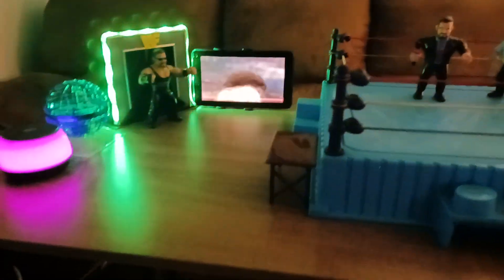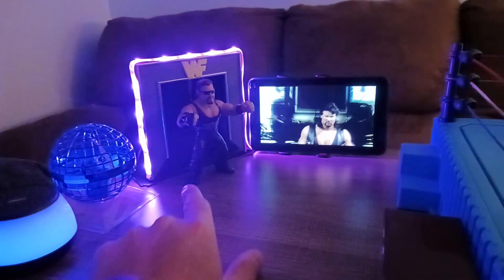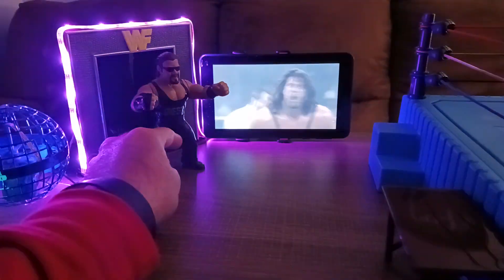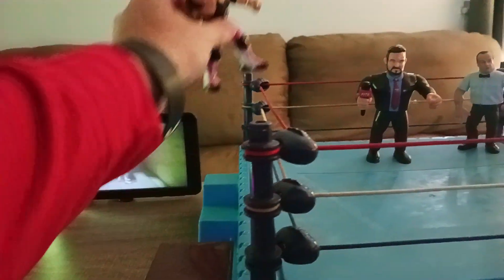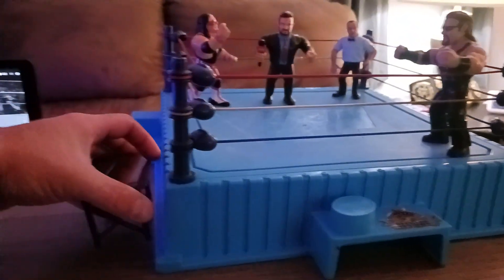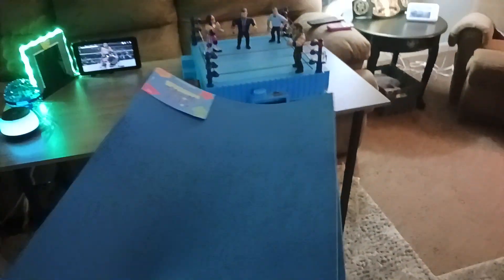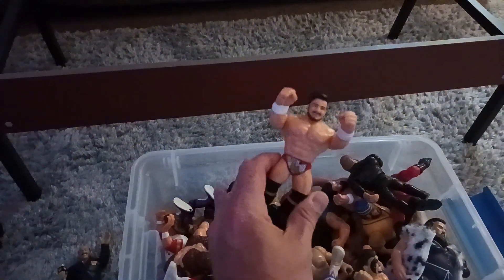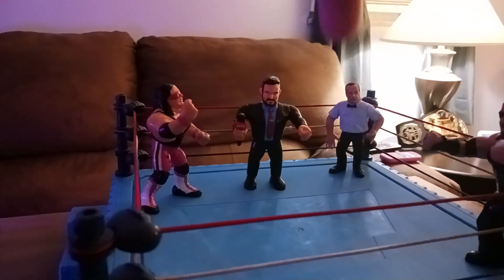WWF Hasbro / WWE Retro scale arena Construction "Retro Square Garden " Pt.1 INTRODUCTION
Part 1 of my homemade construction of a WWF Hasbro / WWE Retro / Chella / ZST scale arena.